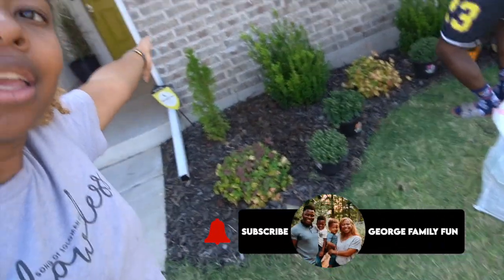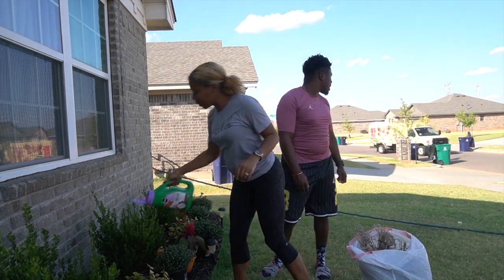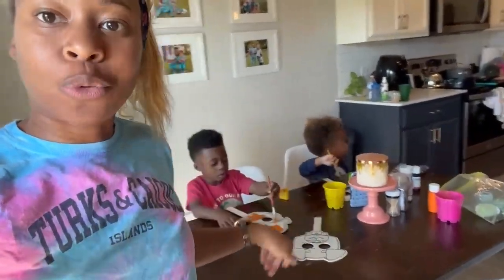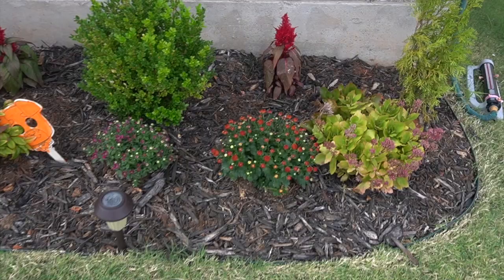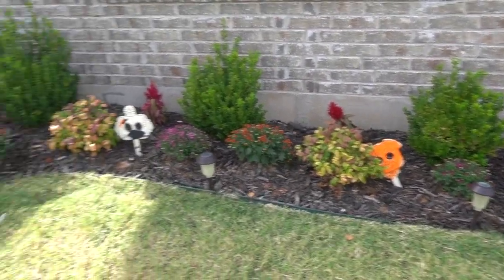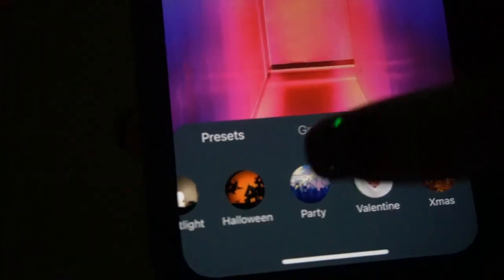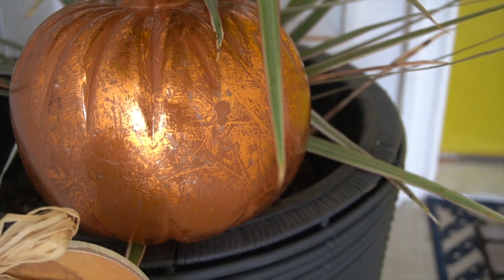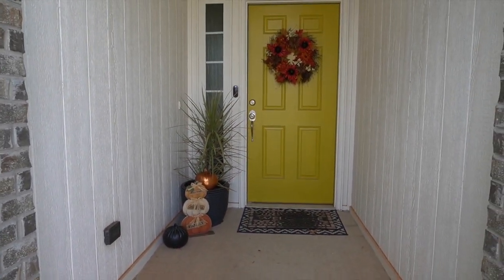Fall Decorate with Me 🍂 Front Porch Decor Ideas 2021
Get some budget friendly front porch decor ideas in this Fall decorate with me 2021!  Easy activities to do with your kids and get them involved. I am also planting mums in my front yard.

My name is Andrea. I am a wife, mom of 2, and an entrepreneur. I enjoy making and creating joyful videos and products.

s o c i a l   m e d i a :
I G : @georgefamilyfun